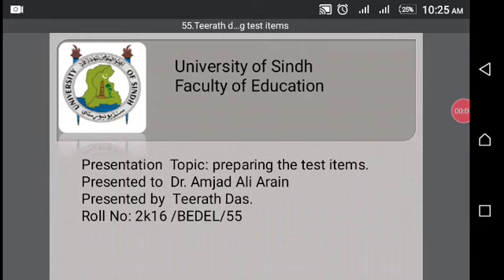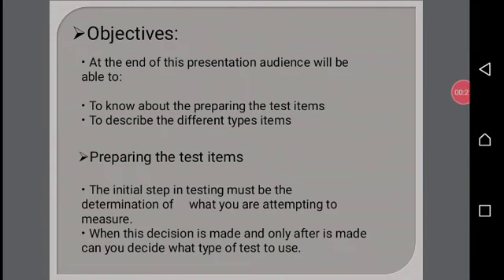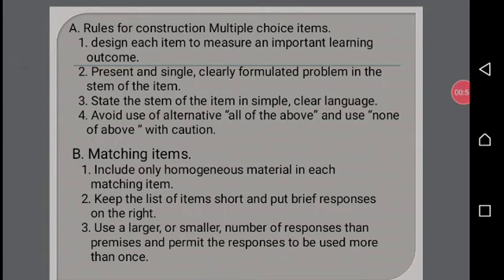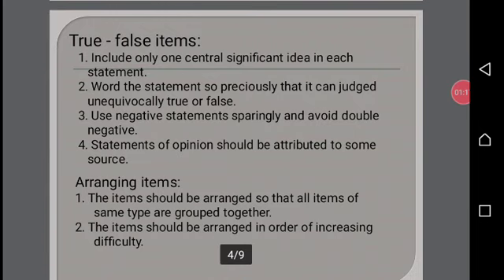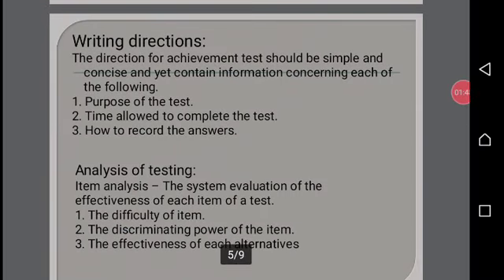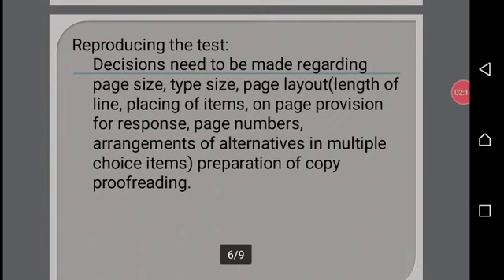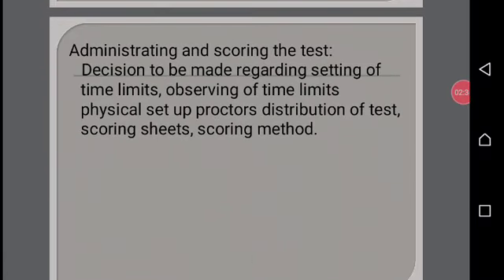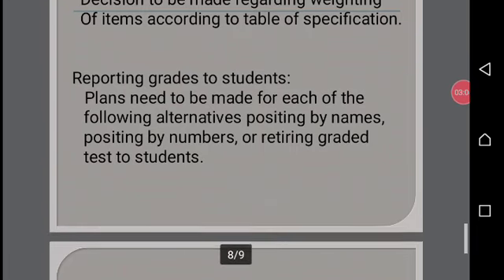Preparing The Test Items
Topic: Preparing The Test Items
Assigned By: Dr. Amjad Ali Arain
Student Name: Teerath Das
Roll No: 55
Class: B.Ed. Hons Elementary Part (IV)
"Project Founder: Prof. Dr. Amjad Ali Arain
Institute: Faculty of Education, University of Sindh, Pakistan"